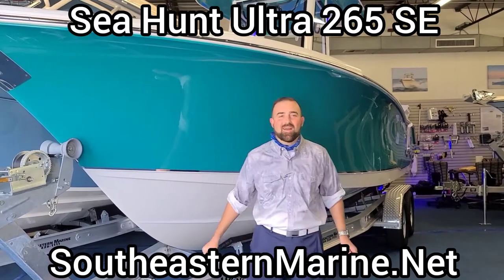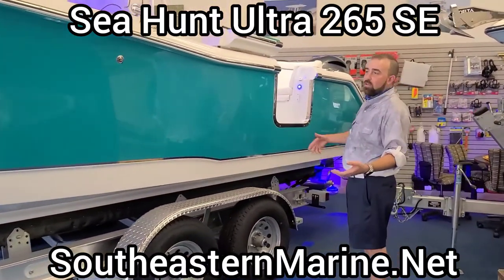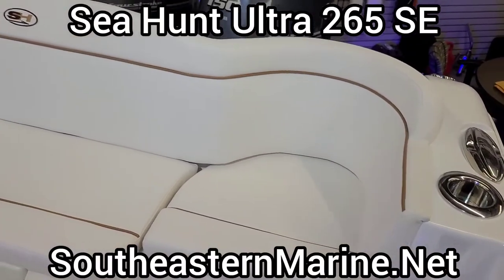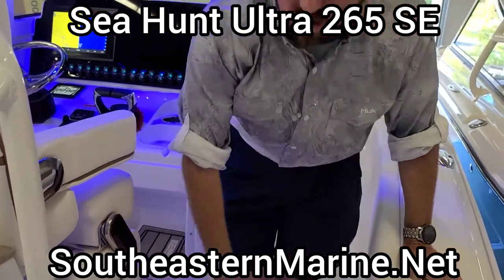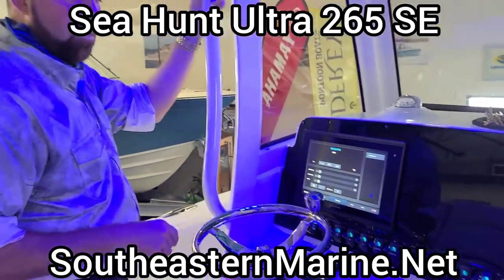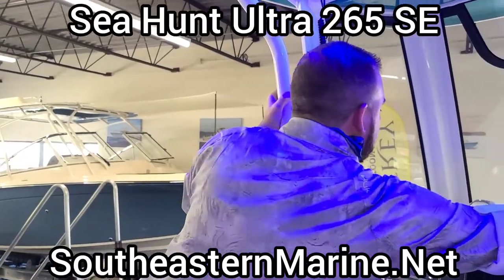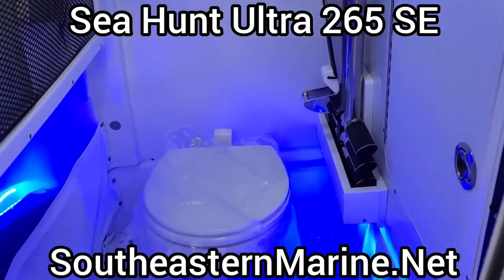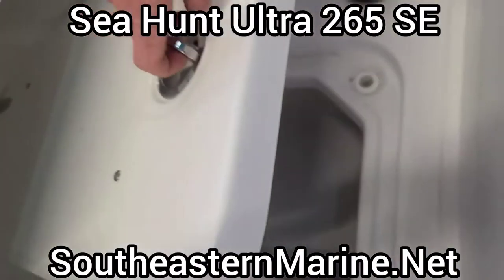2021 Sea Hunt Ultra 265 SE with Yamaha F150XCA's & Load Rite for sale at SoutheasternMarine.Net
Check out this video walkthrough on the 2021 Sea Hunt Ultra 265 SE center console with Yamaha F150XCA's & Load Rite Aluminum Trailer for sale at SoutheasternMarine.Net. Mickey Brown is here to show us some of the features on this new boat. Come see this boat at our marine dealership at 3819 Williamsburg Rd., Richmond, VA, 23231.